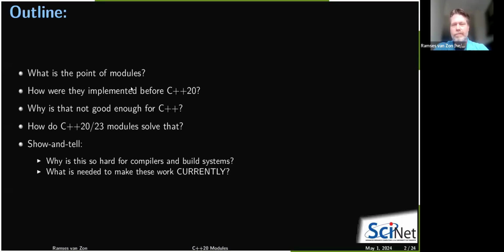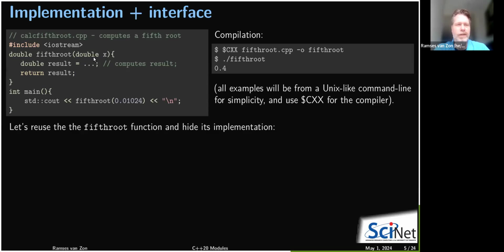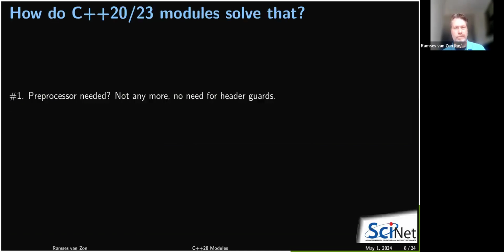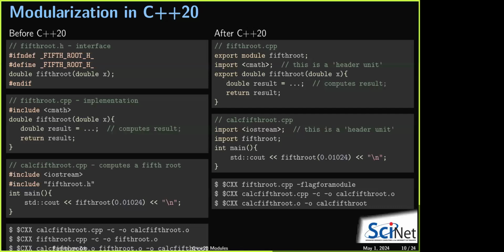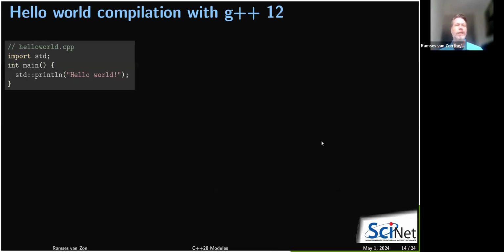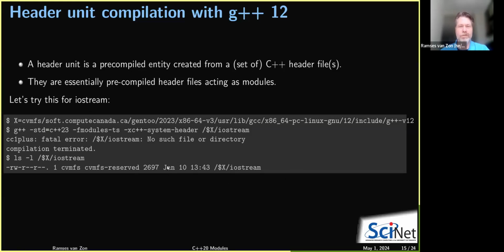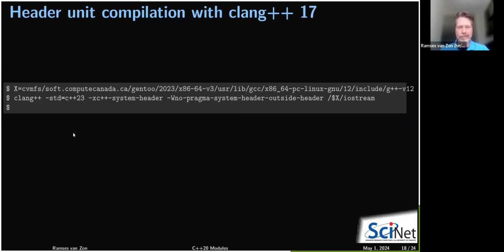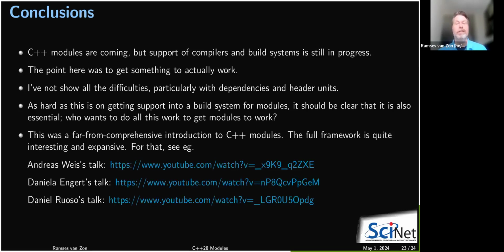C++20 Modules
Modules are source code components with a well-defined interface such that they can be reused in other code without requiring knowledge of the implementation or exposing its internals. In this talk, we will discuss how modules can be supported in C++. We will see that for most of its existance, C++ has had to use the "header file plus object files" paradigm inherited from C to support modules, until proper C++-based modules were introduced in the C++20 standard. Unfortunately, few C++ compilers fully support the C++20 modules, and their implementations and usage varies a lot. We will give an overview not only of the issues but also of what is possible with some current compilers.
This webinar was presented by Ramses van Zon (SciNet) on May 1, 2024, as a part of a series of weekly Compute Ontario Colloquia. The webinar was hosted by SciNet. The colloquia cover different advanced research computing (ARC) and high performance computing (HPC) topics, are 45 to 60 minutes in length, and are delivered by experts in the relevant fields.